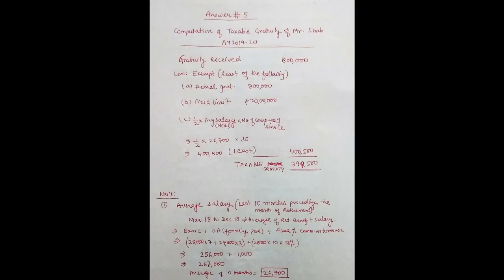Important - CA Inter Nov 2019 Exams | Practice Question 5 | Salary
Dear students
These are examination question answer series for CA Intermediate Nov 2019 examinations.